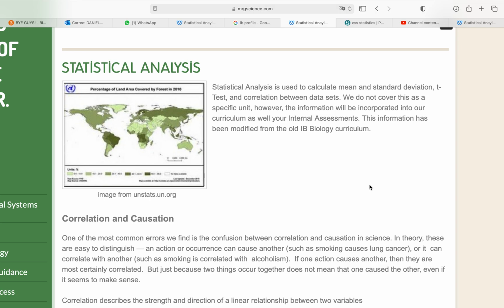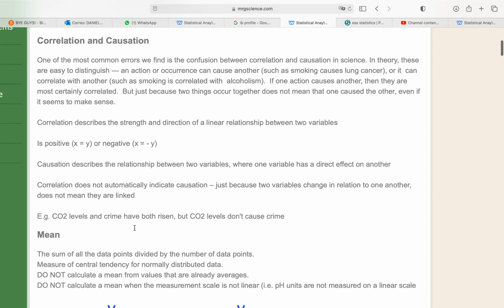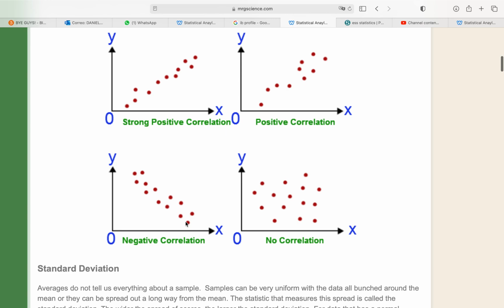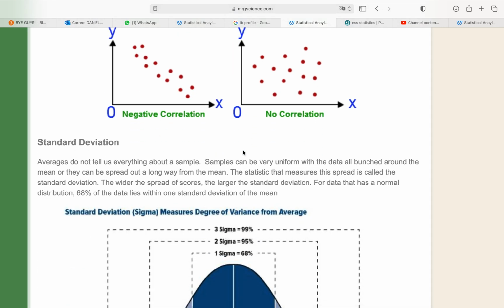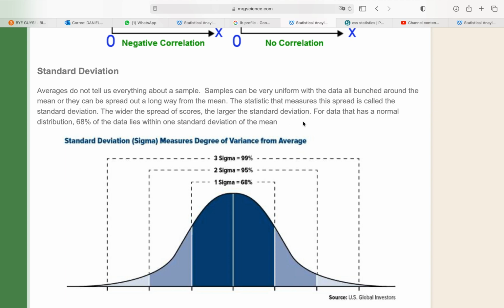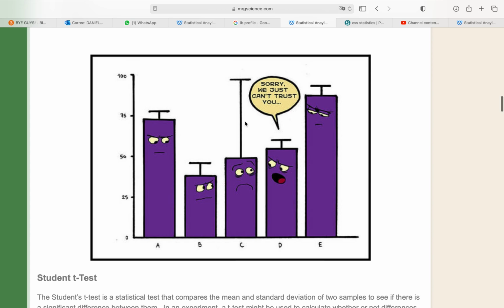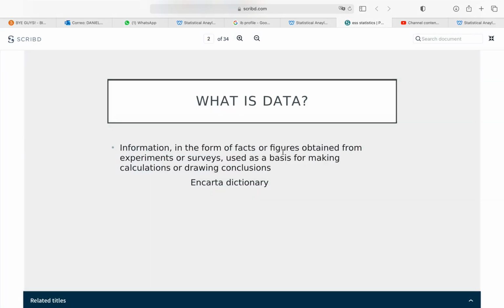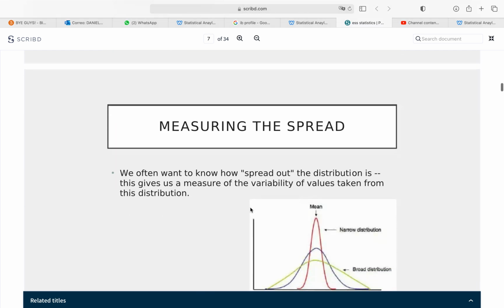Statistical Analysis JK